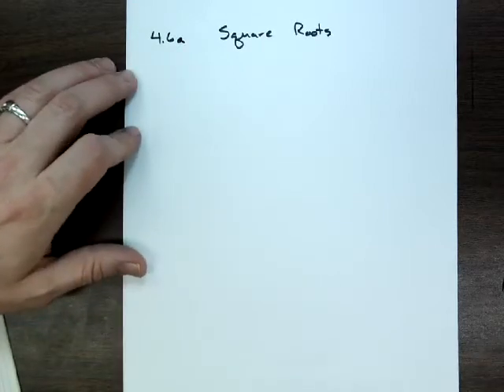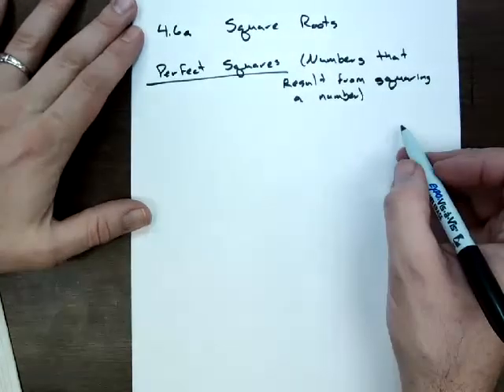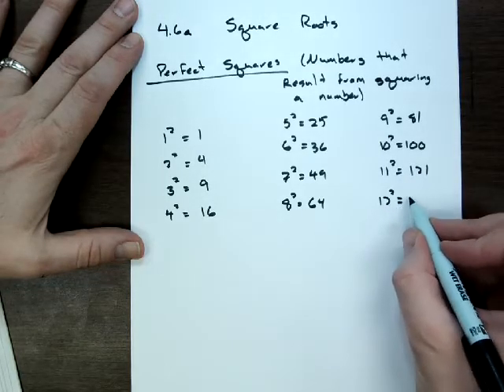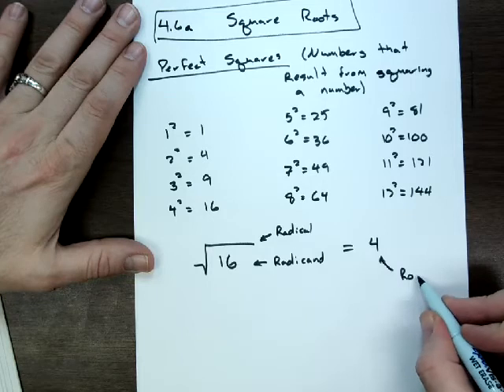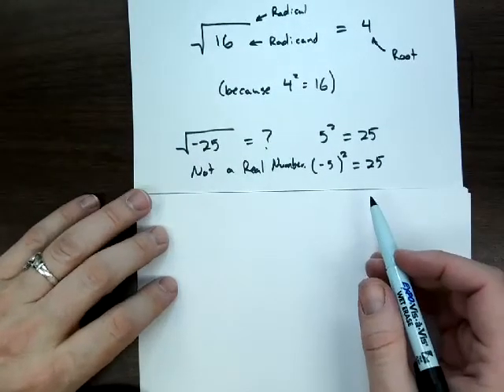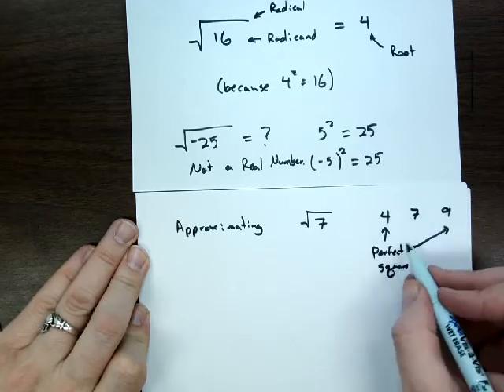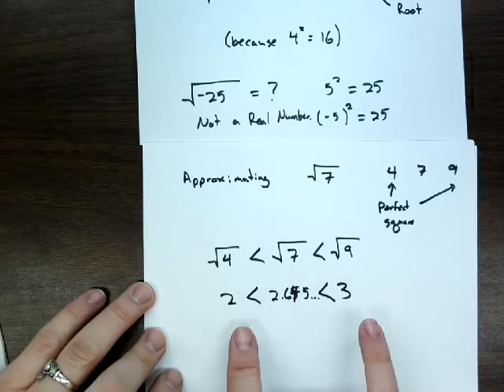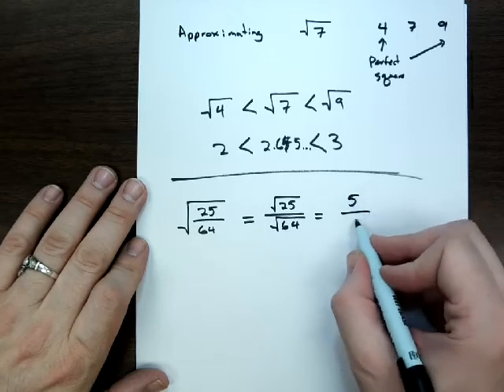Square root Introduction